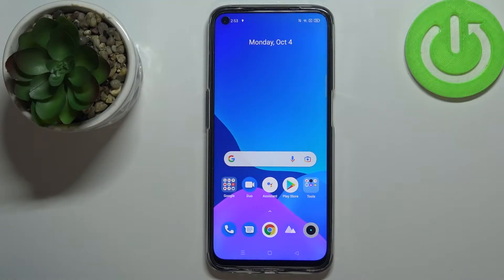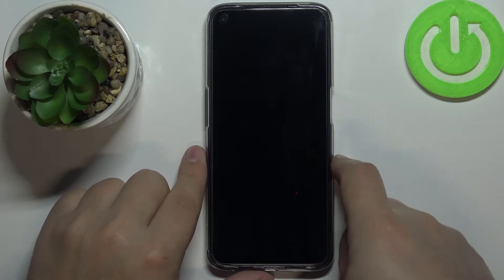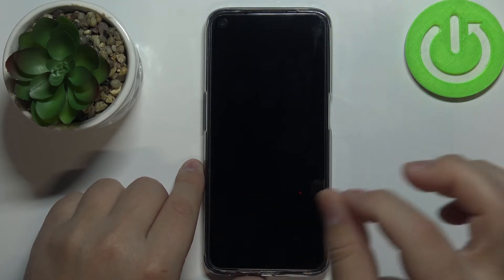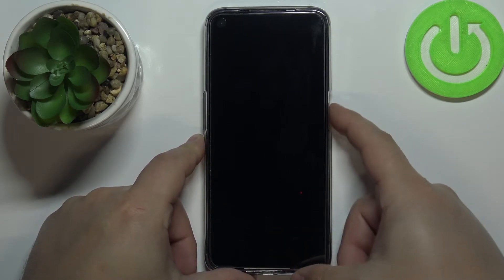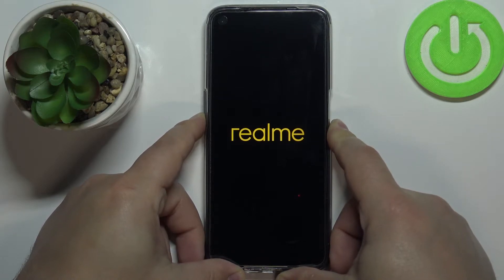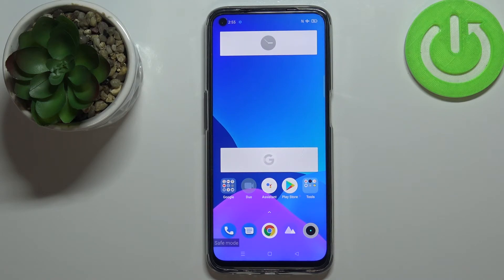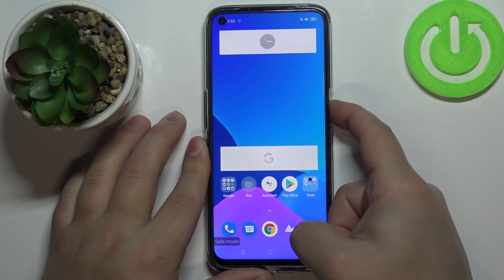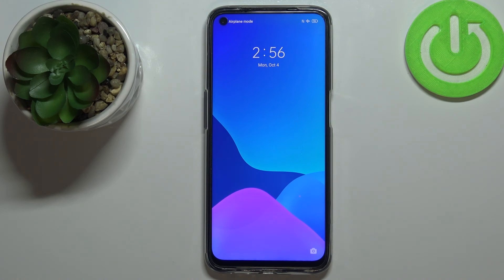How to Enter Safe Mode on REALME Narzo 30 – Get Access to Safe Mode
Read more about REALME Narzo 30:
You may be wondering what is safe mode? It is a feature which is used to solve problems with configuration or app incompatibilities. If you’re looking for a method to enter the safe mode, you’re in the right place! Learn how to reboot your REALME Narzo 30 to safe mode by watching our tutorial prepared by one of our experts. Watch the video carefully and follow all the steps mentioned in the video to figure out how to get access to the safe mode and how to enter it on REALME Narzo 30.